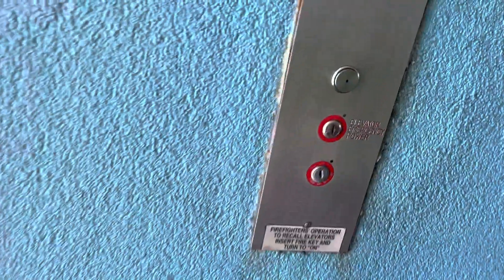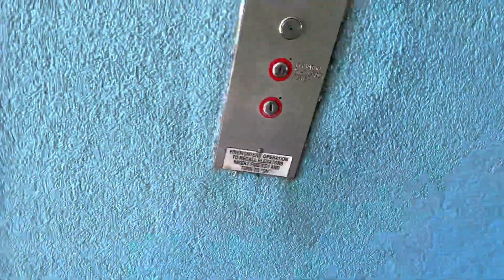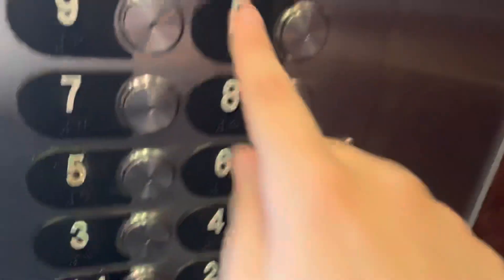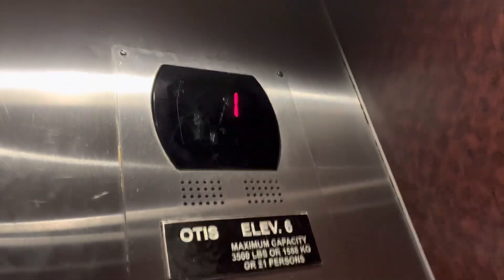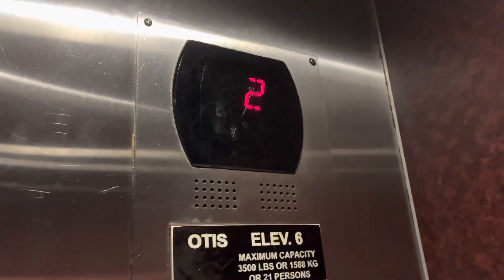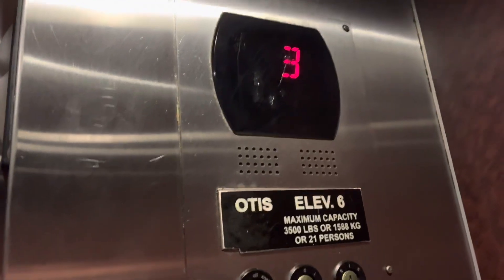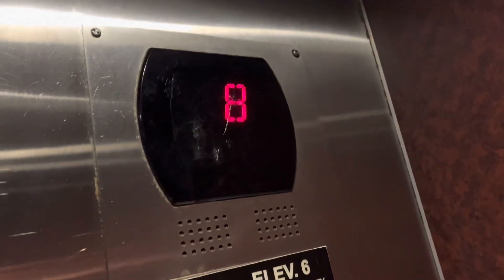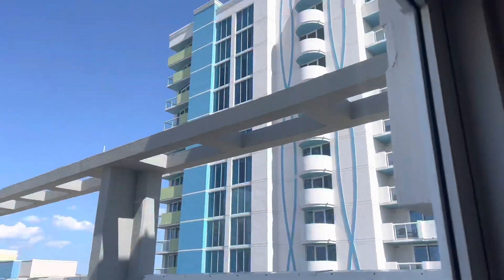Otis Series 5 Gen2 Traction Elevator at Wyndham Towers on the Grove Parking, North Myrtle Beach SC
Filmed June 18th 2022

This elevator is basic but not bad for a garage here. It runs fine. This place is mid tier.